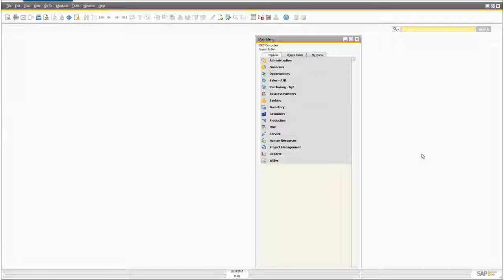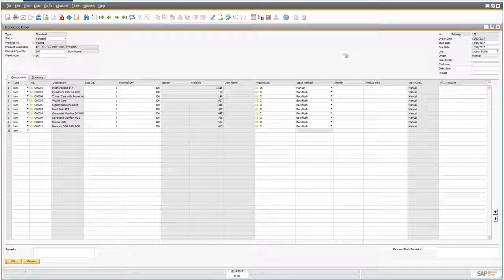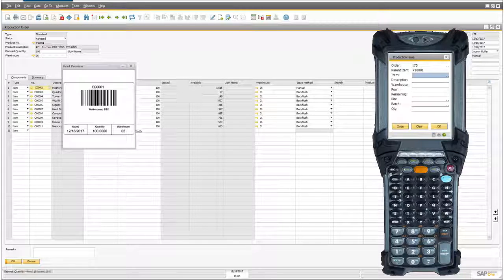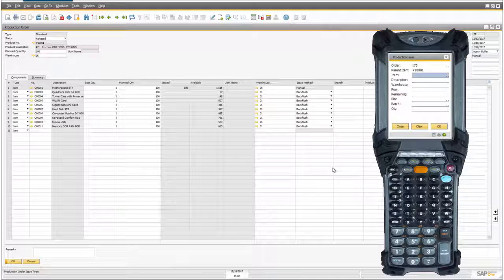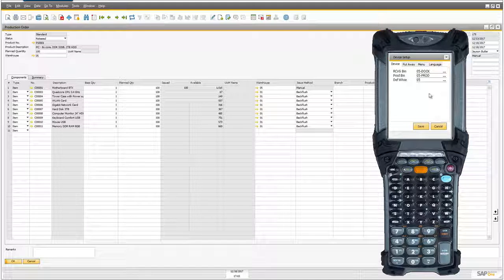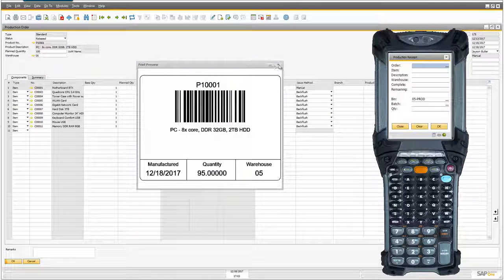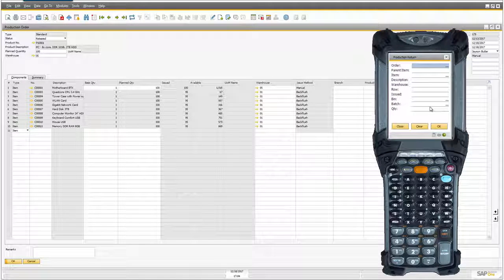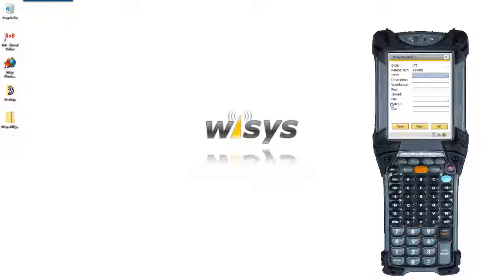SAP Business One Production with WiSys WMS